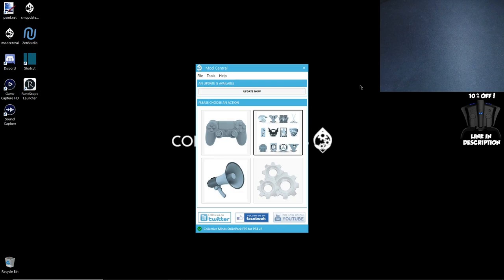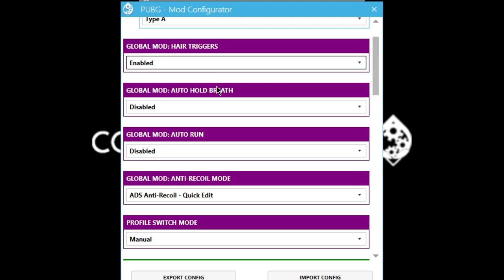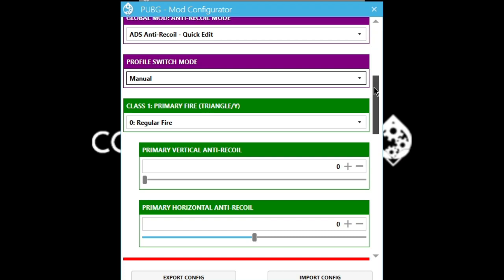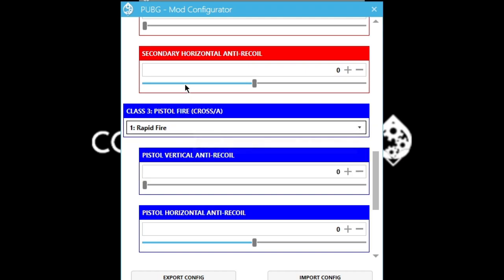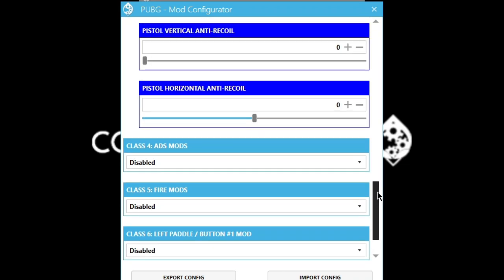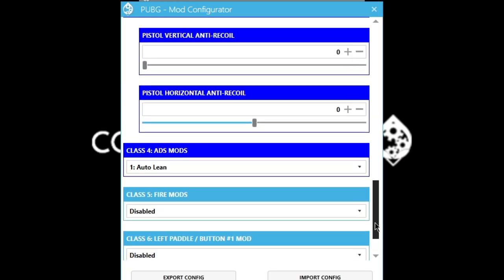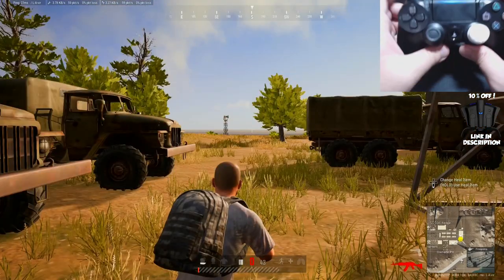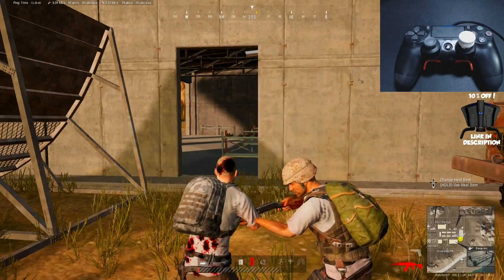PUBG ANTI RECOIL MOD & MORE! STRIKEPACK MOD PASS SETUP & TUTORIAL